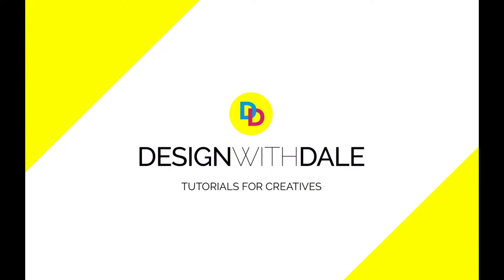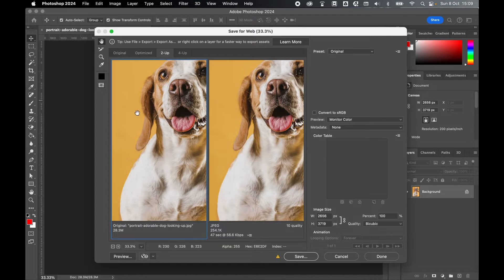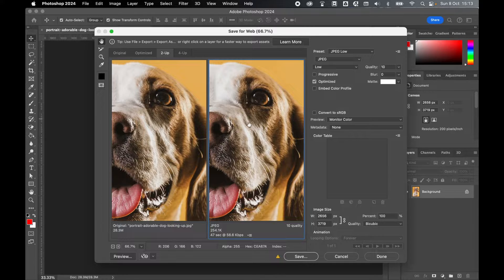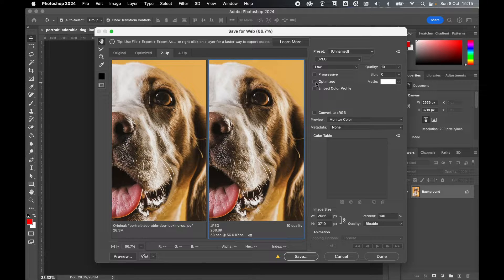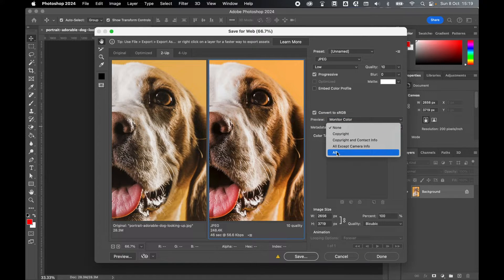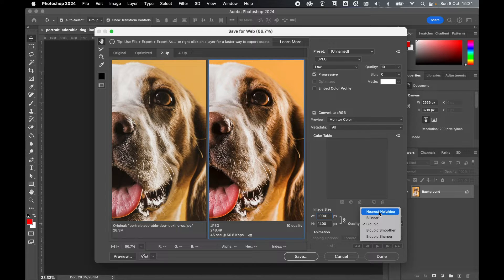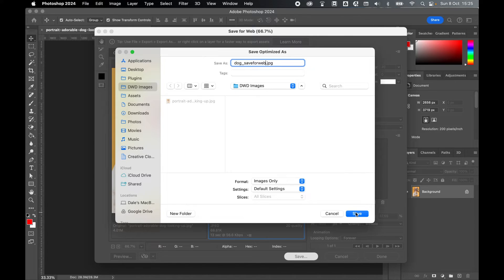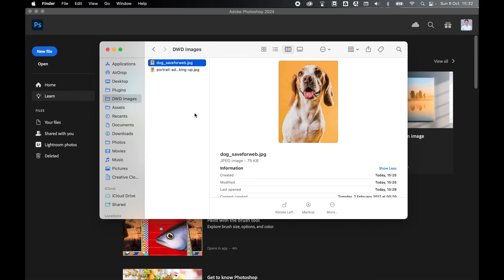How To Save JPG For Web In Photoshop And MASSIVELY Reduce File Size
Learn how to use save for web in Photoshop specifically for jpg images, and reduce your file size while keeping your photo quality high.

In this easy 5-minute tutorial I will take you through all the options for save for web to save your image as a jpg.

I will also compare the original file with the new web jpg at the end to show you the difference in file size.